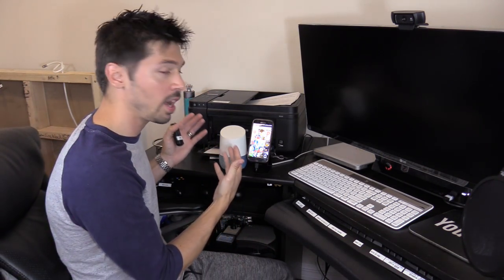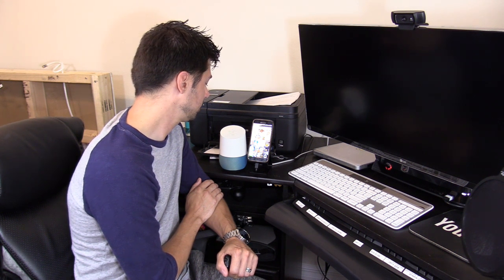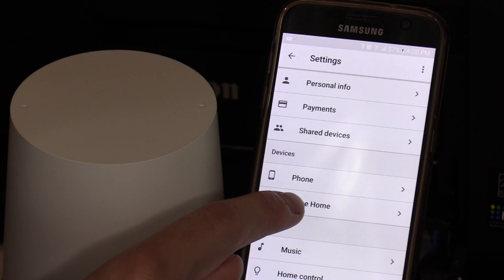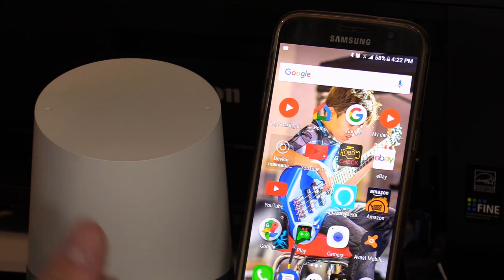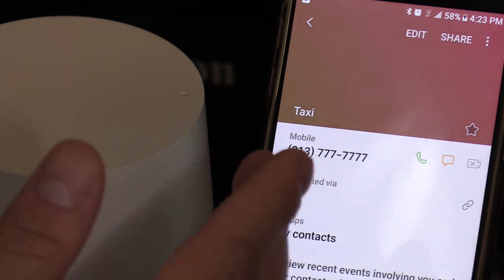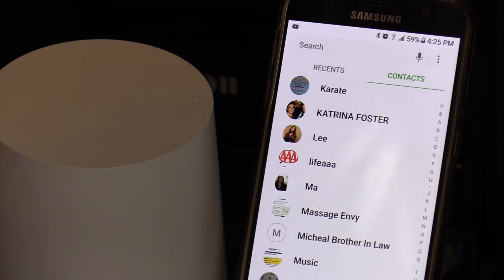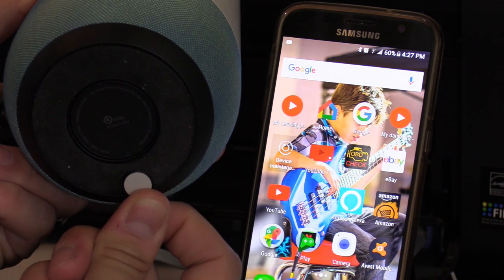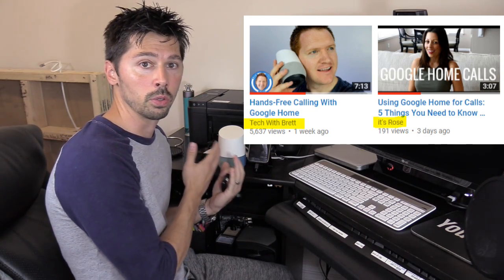How to make FREE WiFi phone calls with Google Home Setup & help guide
Learn how to make FREE phone calls using Google Home speaker, This setup and troubleshoot guide will show you easy way to create contacts and sync them to Google Home speaker.